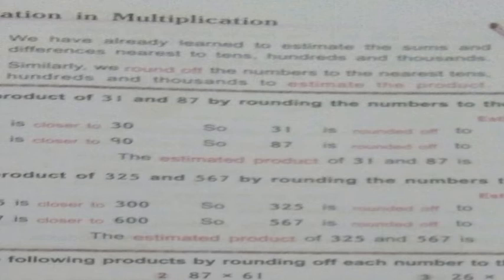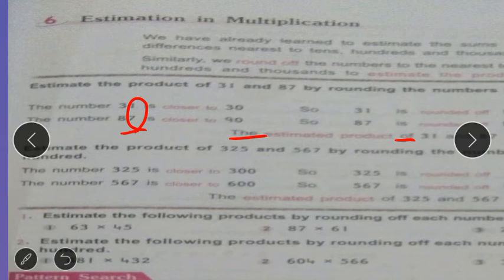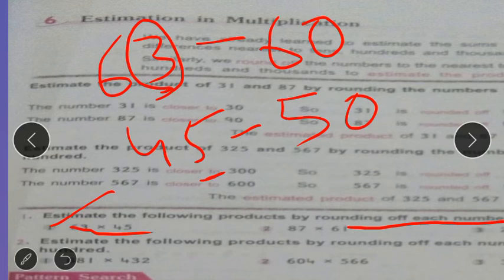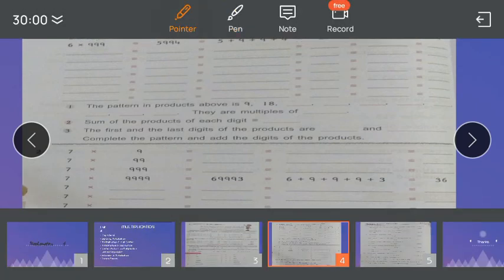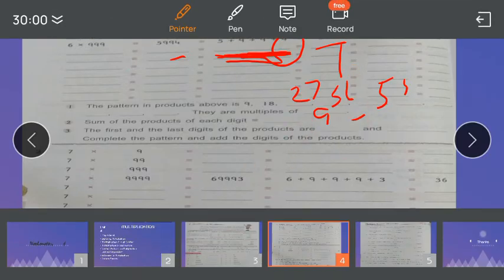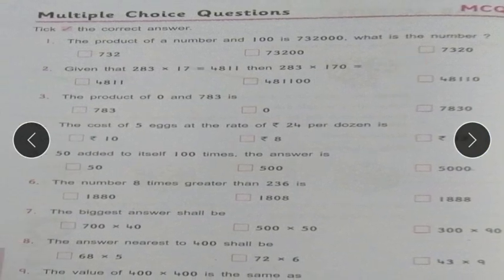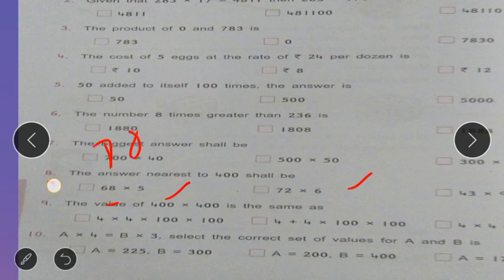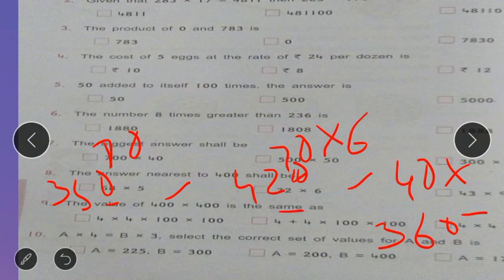Unit 4 .Multiplication (6.4, MCQIII)